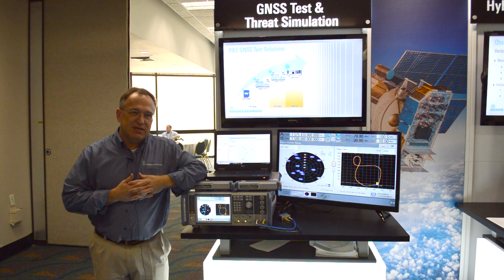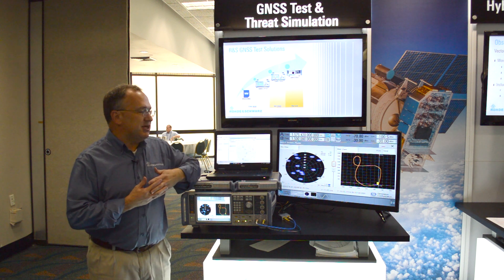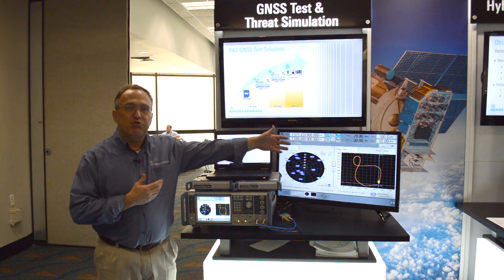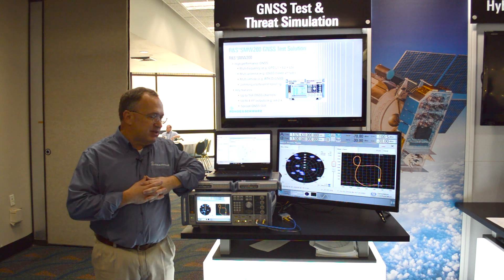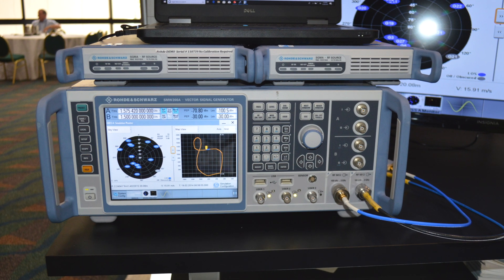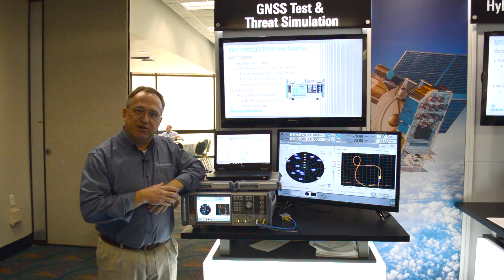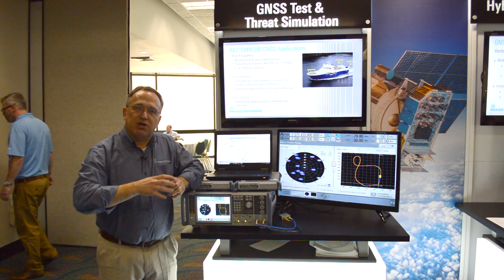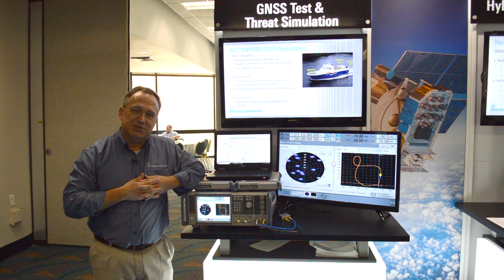Rohde & Schwarz exhibits SMW200A Vector Signal Generator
Rohde & Schwarz's Paul Denisowski discusses the company's latest GNSS simulator, which is based on its SMW200A Vector Signal Generator, at ION GNSS+ 2018 in Miami. According to the company, the SMW200A has an optional integrated fading simulator with up to 160 MHz bandwidth, as well as options for all important digital communications standards.